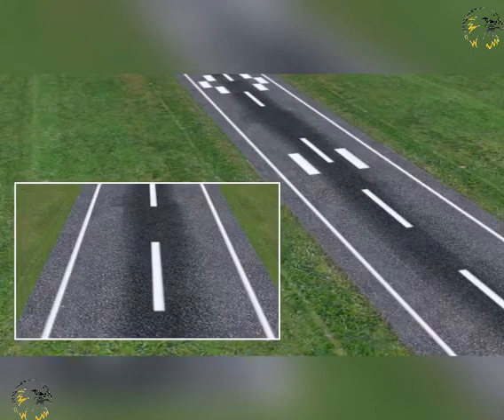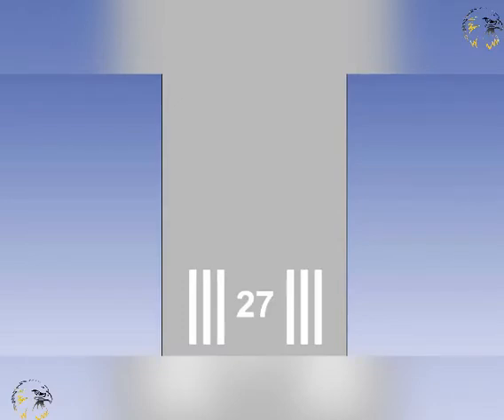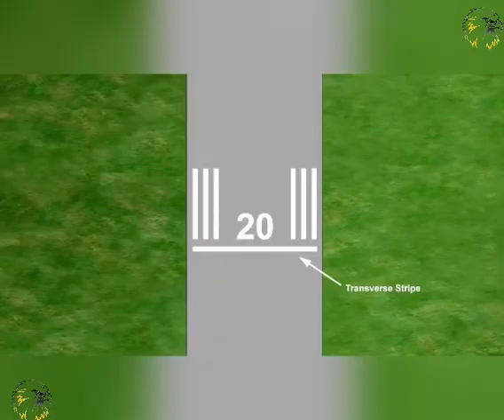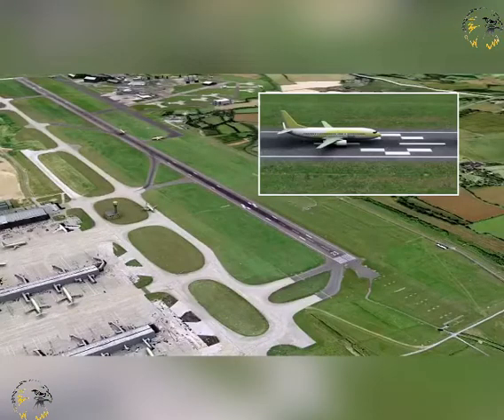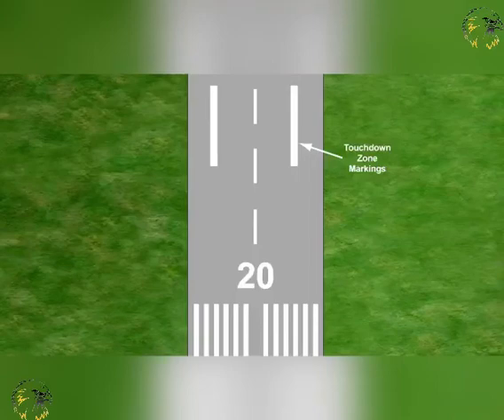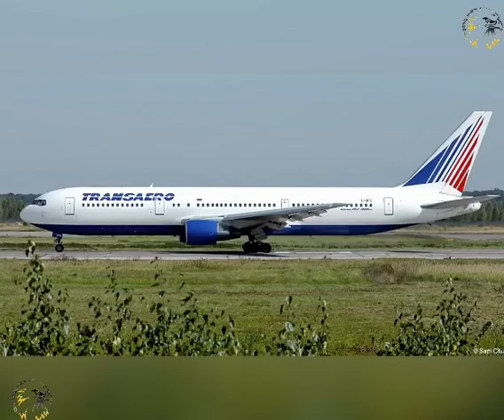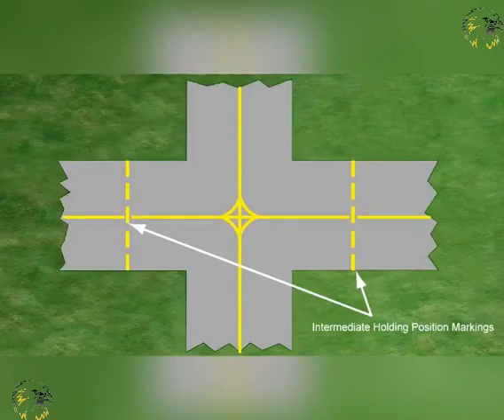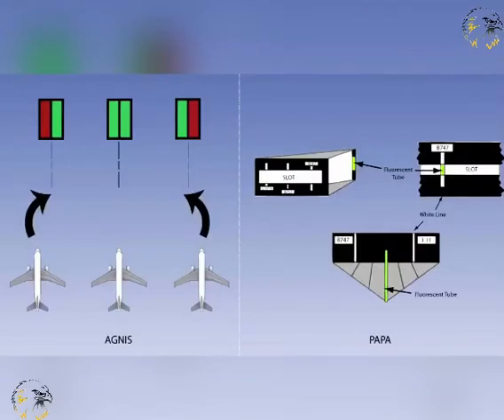90 Aerodromes Markings